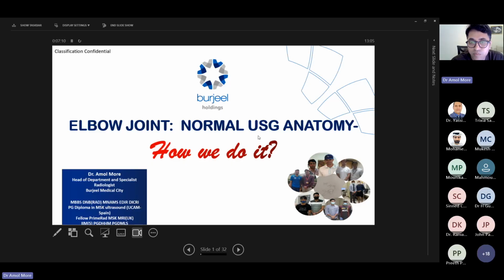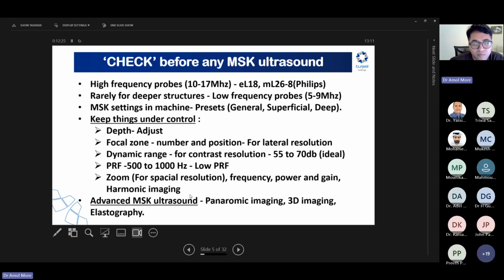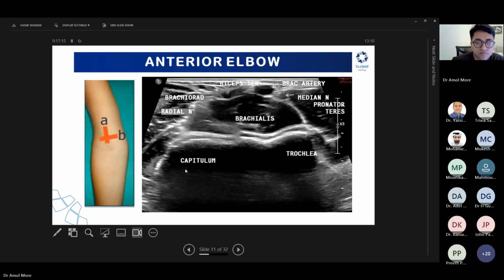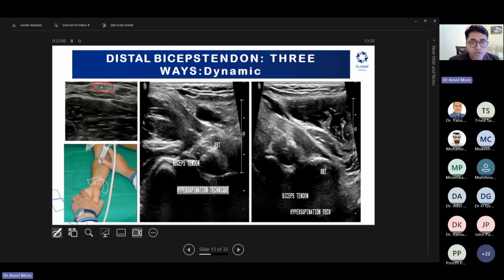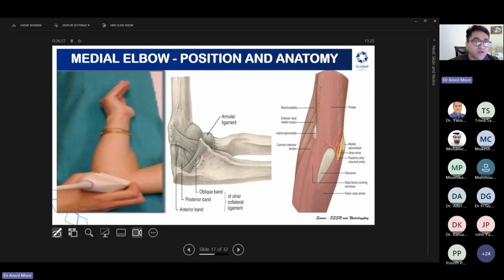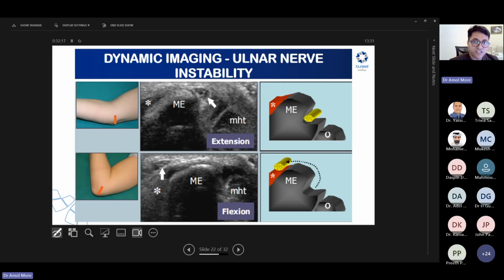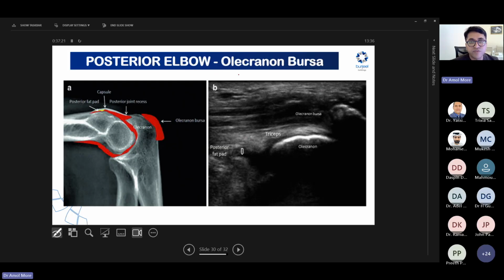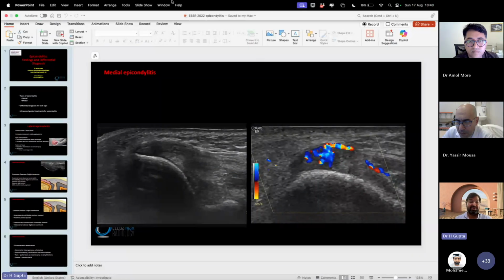MSK Ultrasound Webinar Series (How we do it - Normal Ultrasound Anatomy of Elbow)